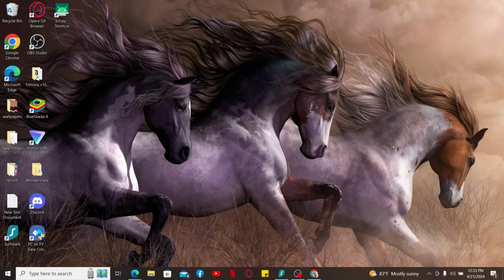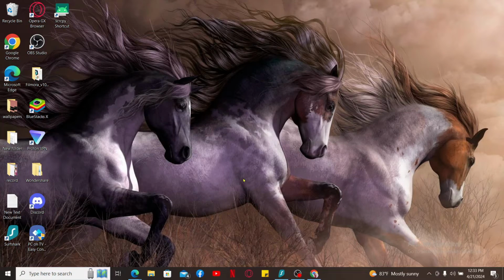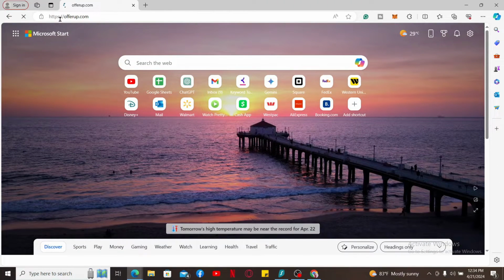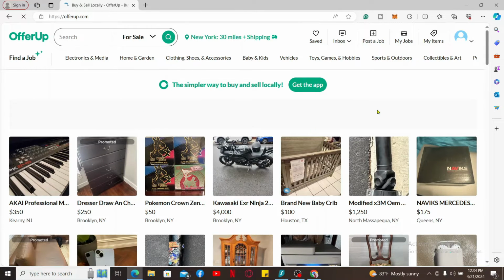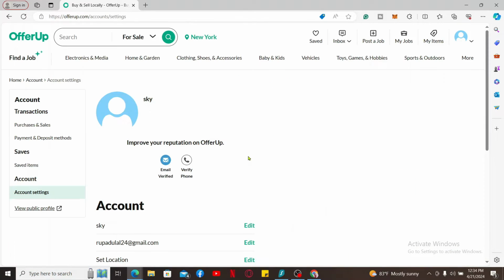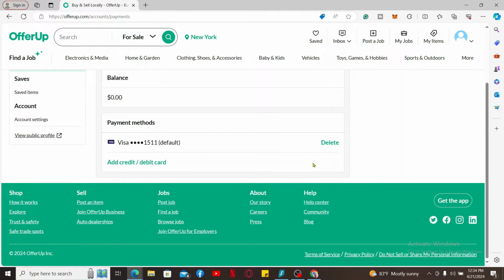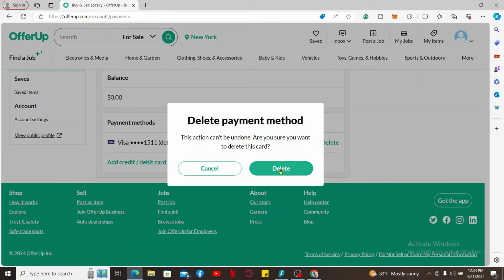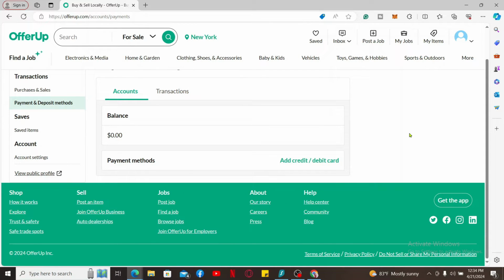How to Delete OfferUp Payment Method 2024?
In this tutorial, learn how to easily remove or delete a payment method from your OfferUp account.

Whether you're switching cards or simply want to update your payment information, I'll guide you through the steps to remove your existing payment method hassle-free.

 Keep your account secure and up-to-date by following these simple instructions.
 Watch now and manage your OfferUp payment methods with ease!